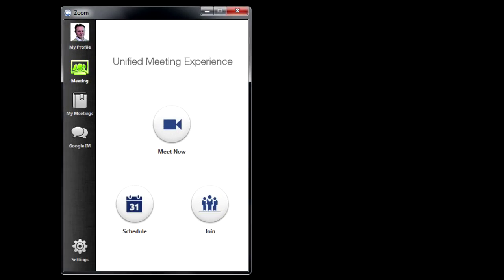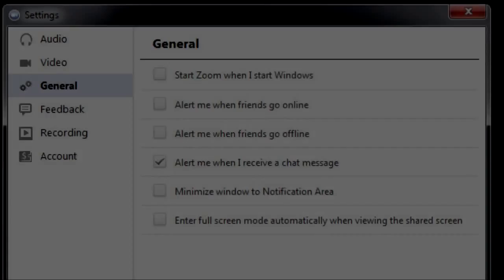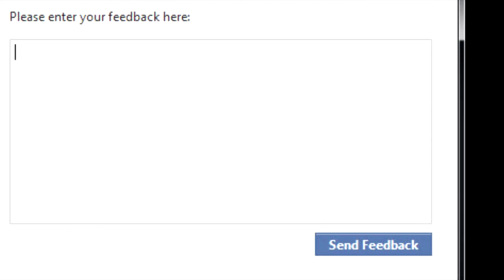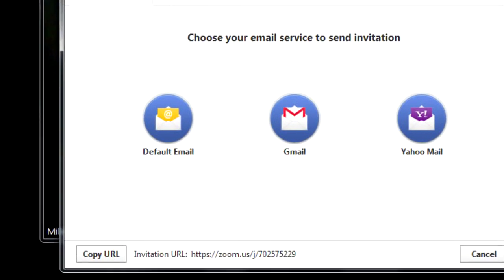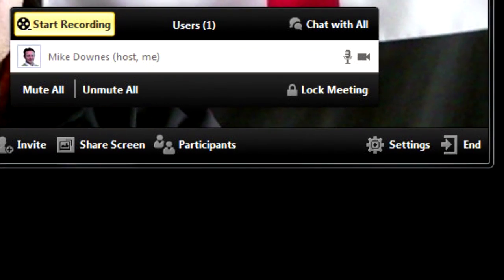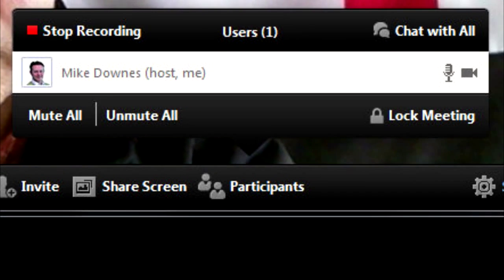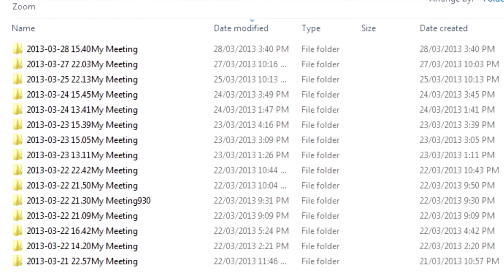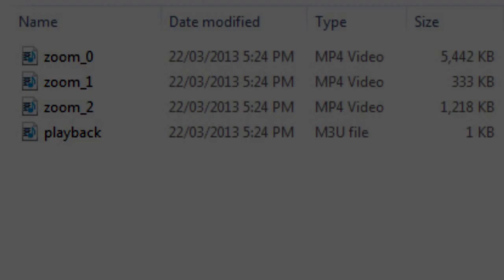The Zoom Unified Meeting Experience by Mike Downes Zoom.us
I've told many people about to save repeating myself, here's a guide made on 29 March 2013. new tag